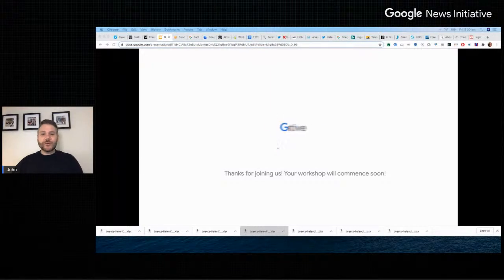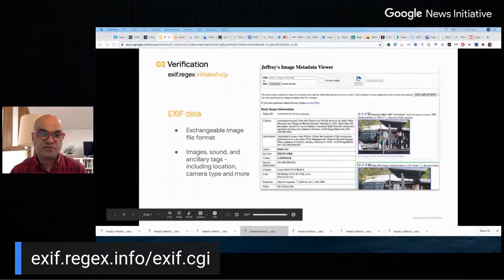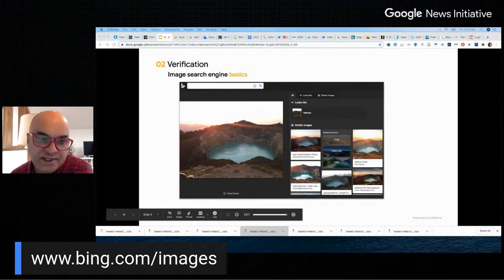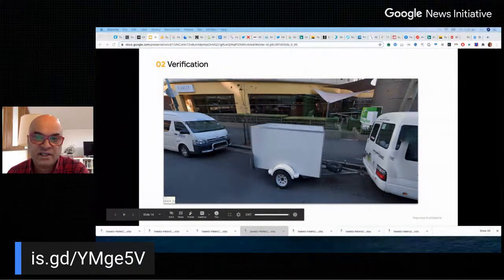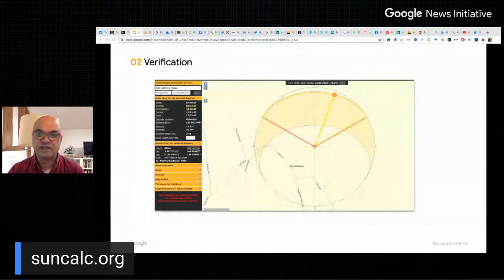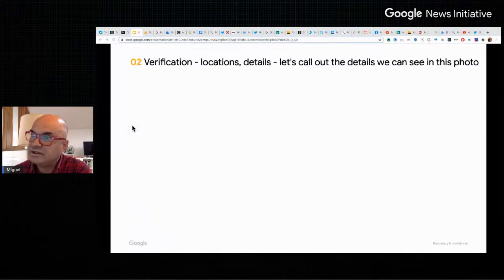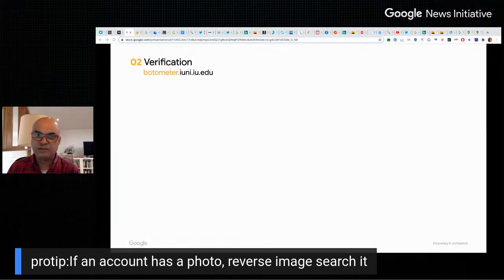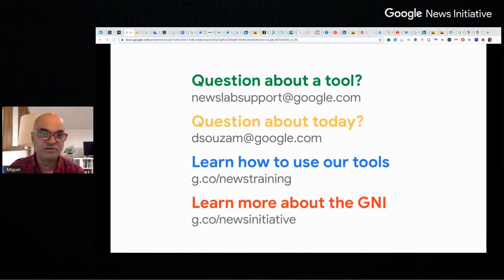Google News Initiative: Online Verification Techniques, Australia & NZ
This course shows you time-saving methods to help verify the authenticity and accuracy of images, videos and reports that you find in social media and elsewhere online. For more tutorials, go to g.co/newstraining.

Presenter: Miguel D'Souza, Google News Lab Teaching Fellow, Australia & New Zealand